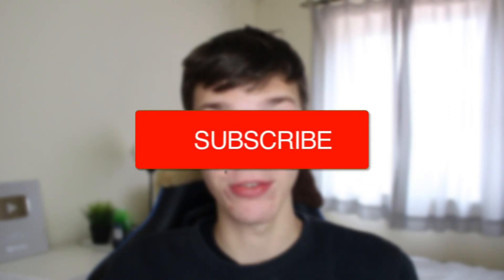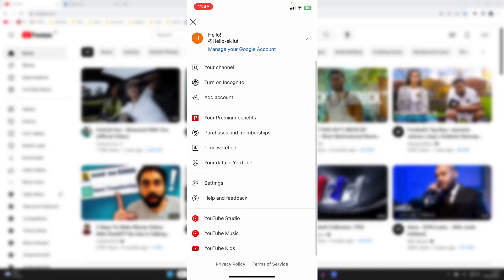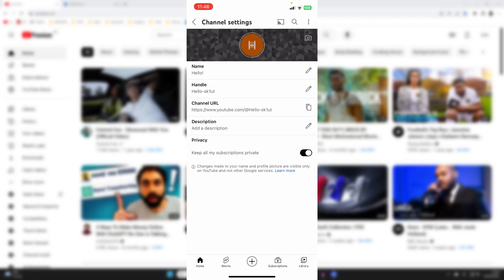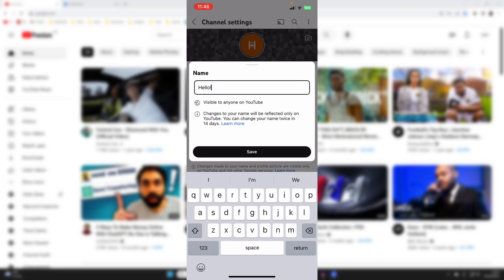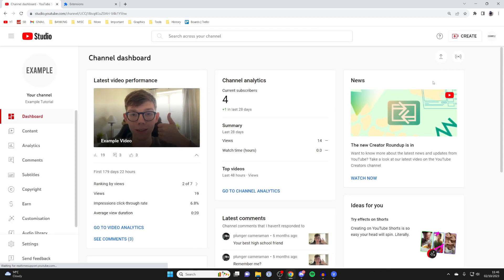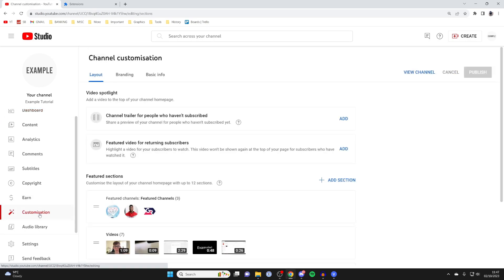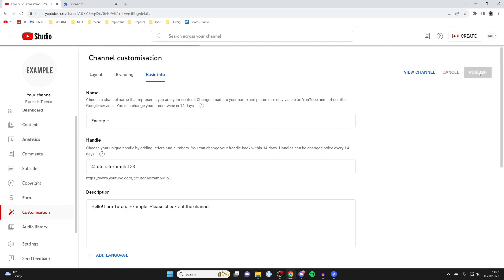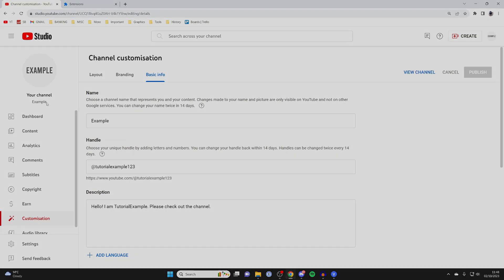How To Change YouTube Channel Name - Computer & Mobile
Learn how to change youtube channel name on computer and mobile in this video .

GuideRealm